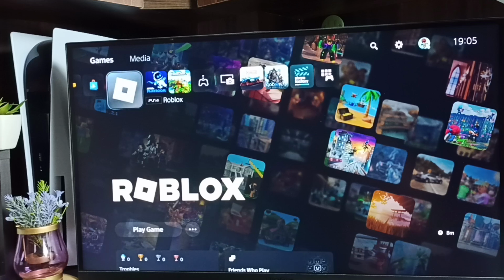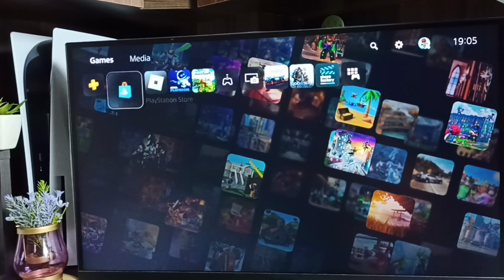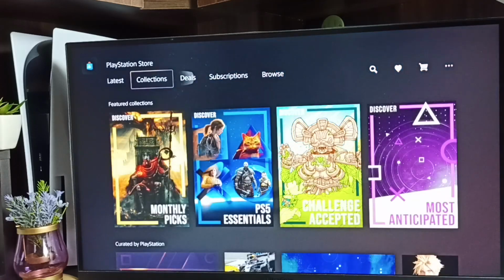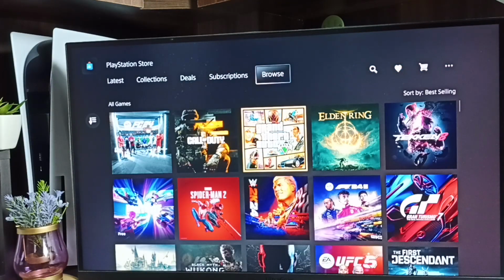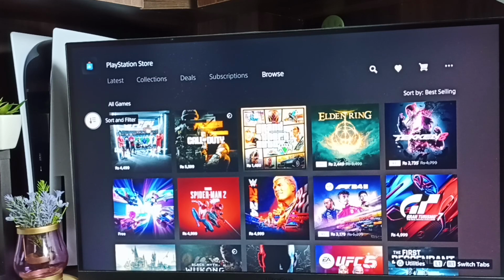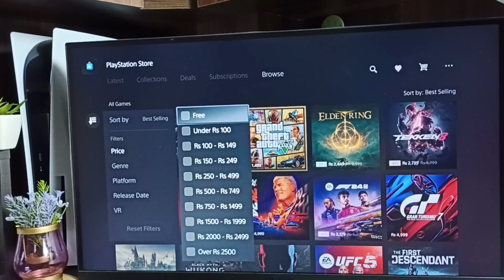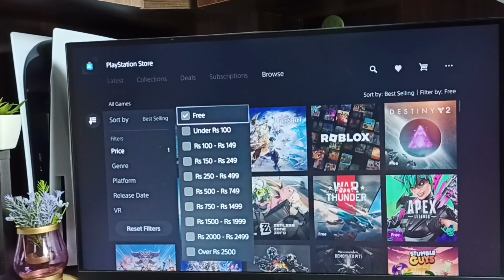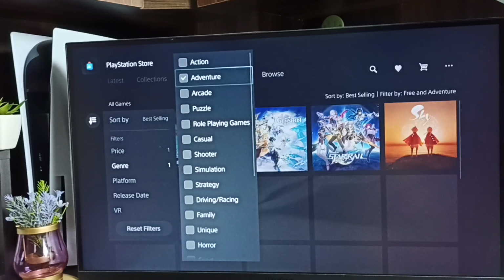How to Download All FREE ADVENTURE GAMES on PS5 Sony PlayStation 5